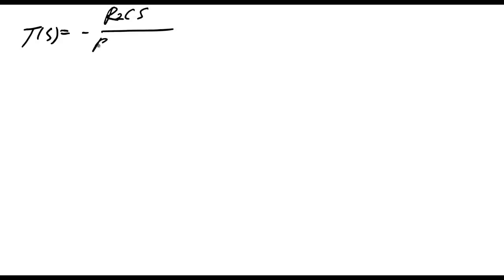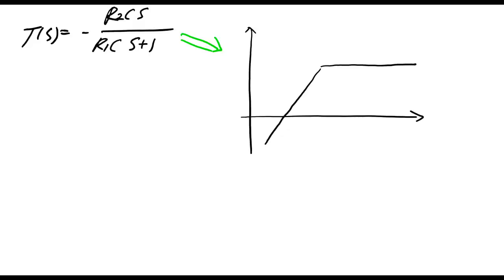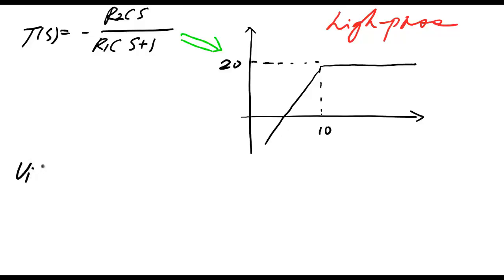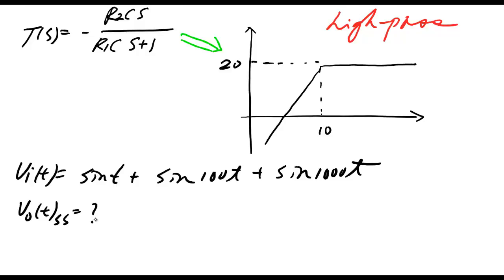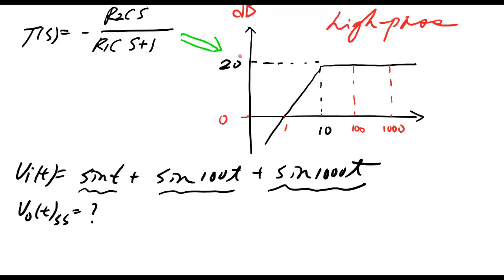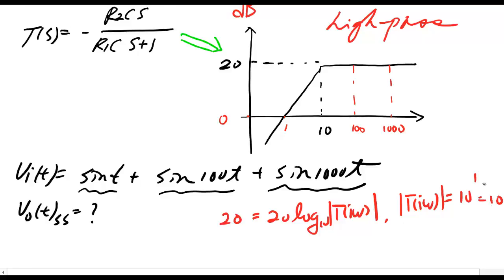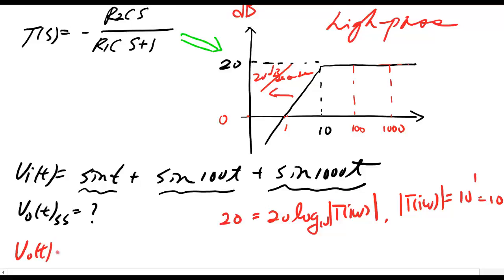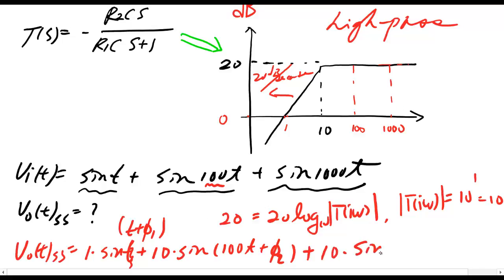ME 340: Example - Attenuation of a Signal Using a High-Pass Filter